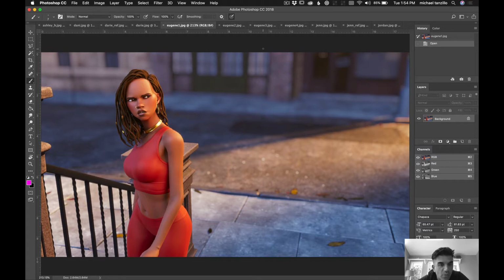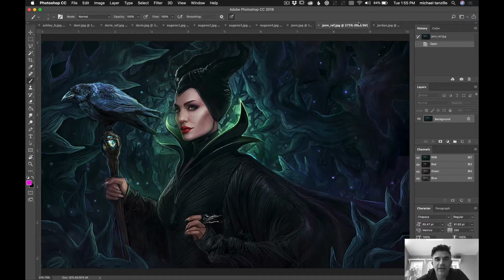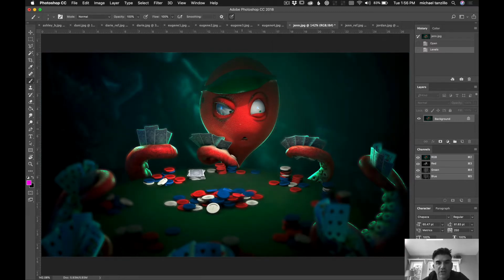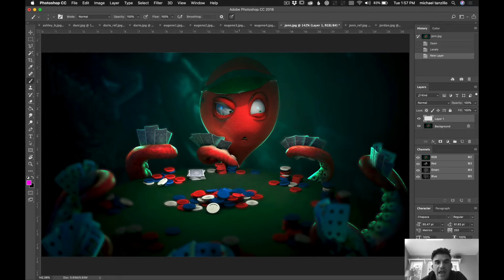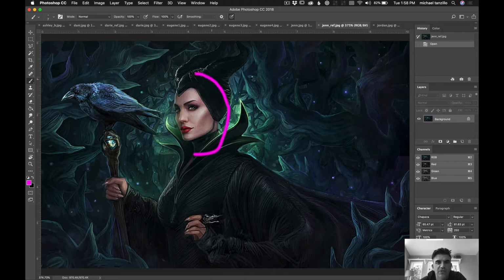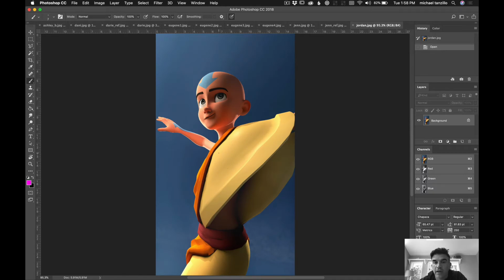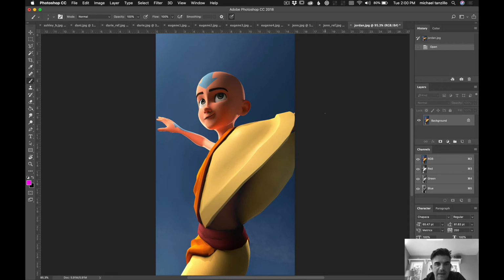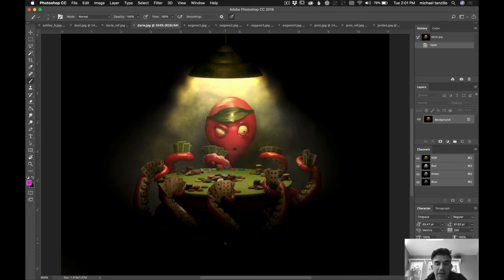Academy of Animated Art - Lighting Critique with Mike Tanzillo - September 22nd, 2020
Title: Lighting Critique with Mike Tanzillo - September 22nd, 2020

Description: Mike conducts a critique for Academy of Animated Art Lighting Students